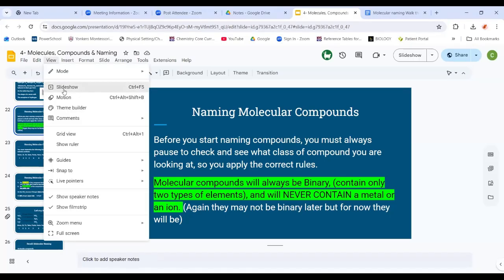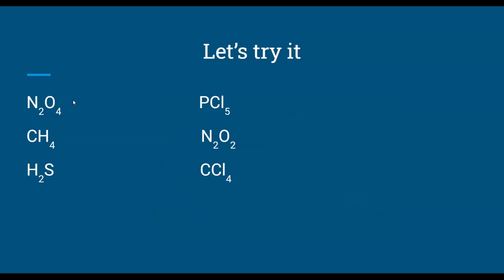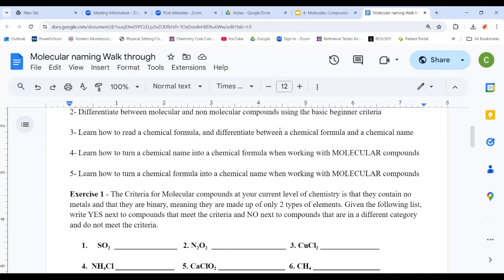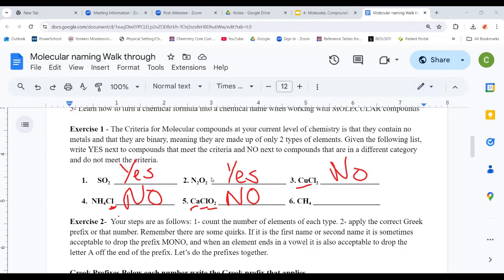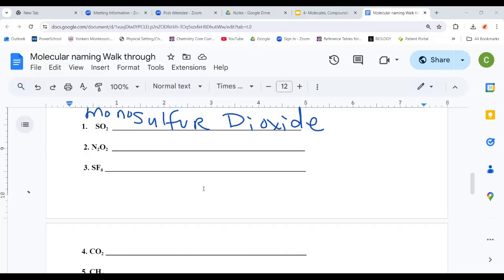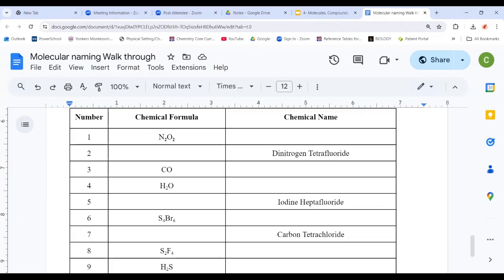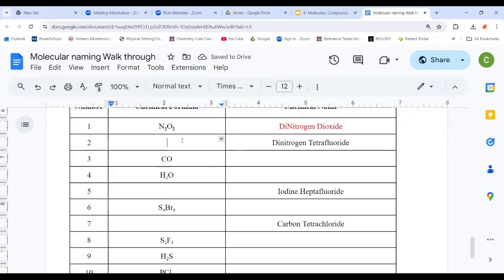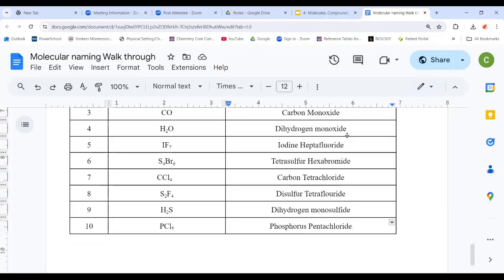Molecular Naming Walkthrough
This walkthrough gives a brief reminder to students to use our molecular naming slideshow and demonstrates the processes of naming molecular compounds and writing the formulas using IUPAC naming guidelines. Intended for introductory chemistry students.